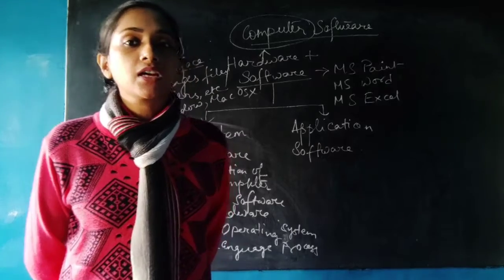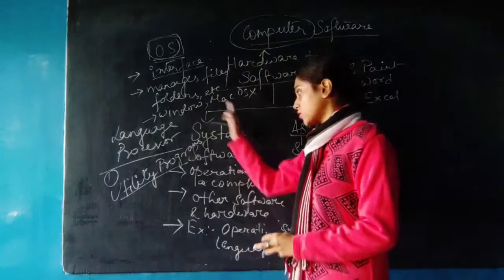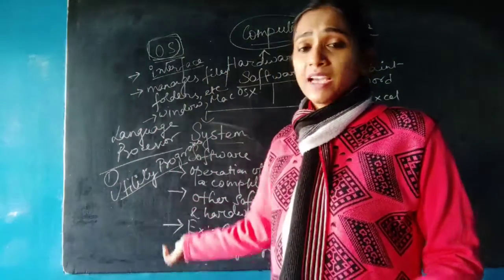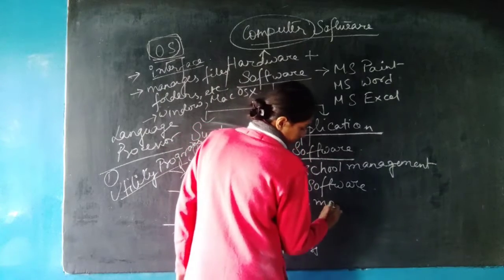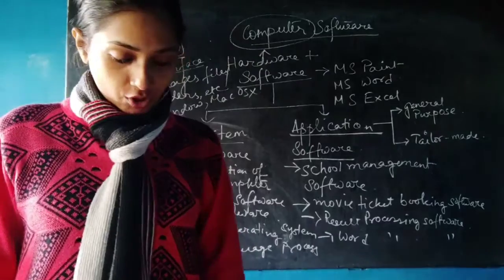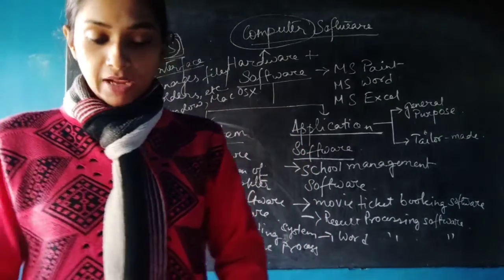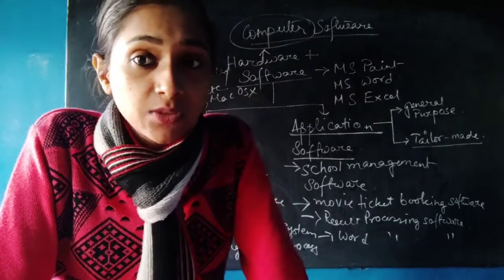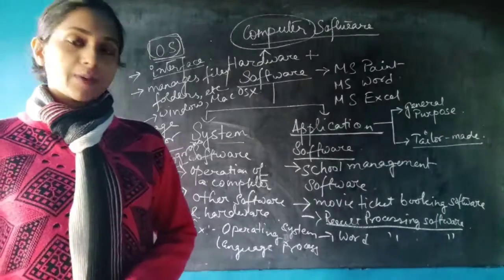Class 5, computer, computer software, part 2(2021)